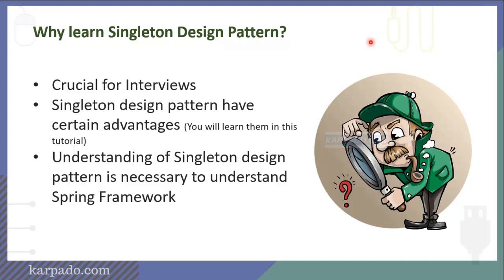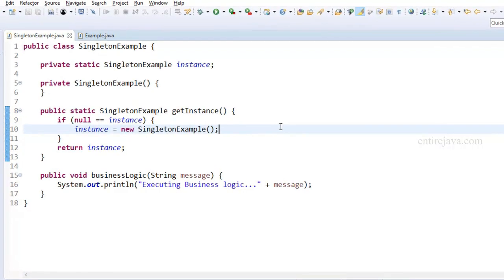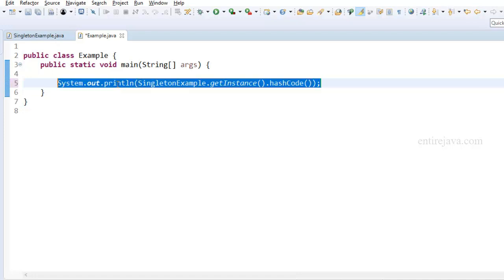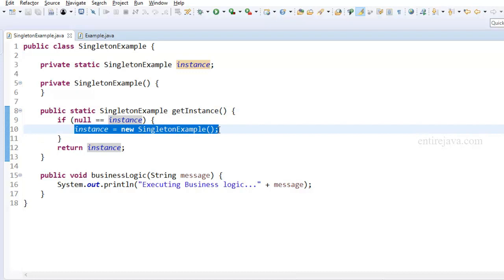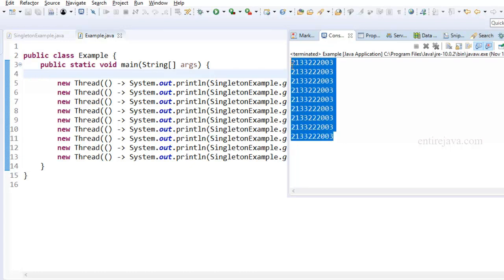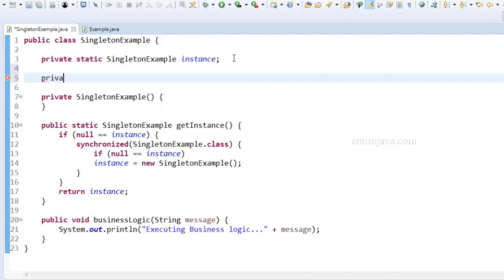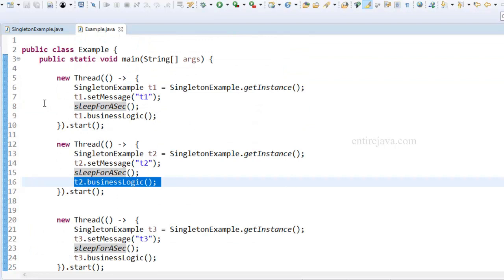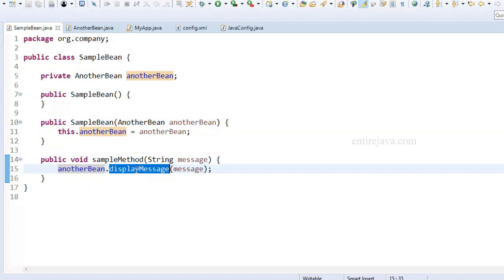Singleton Design Pattern in Java & Spring - Explained in Easy Way!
Singleton Design Pattern is one of the popular design patterns and is often asked in Interviews. Understanding of singleton design pattern is an absolute must if you want to learn Spring Framework.

Topics we will cover in this Tutorial

What is singleton Design Pattern?
Problems without using singleton design pattern?
When not to use singleton Design Pattern
Code example of Singleton Design Pattern
Singleton beans in Spring Framework
Wrap up! Links & Resources!